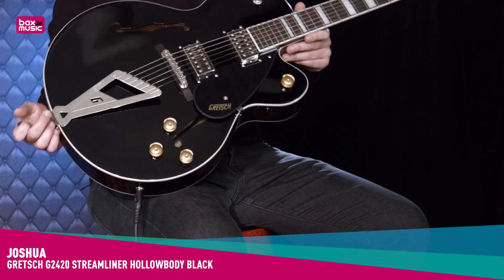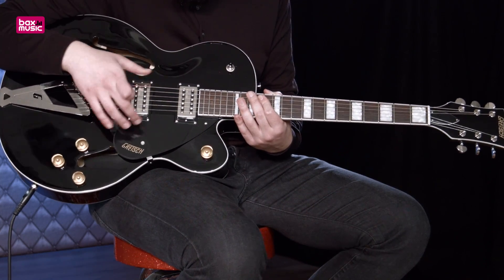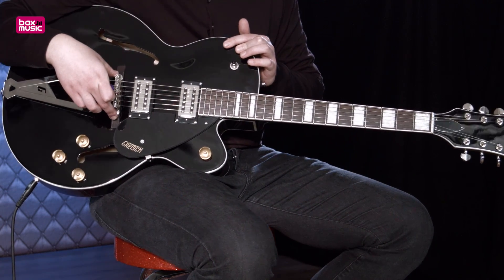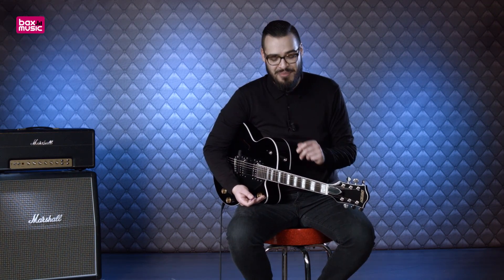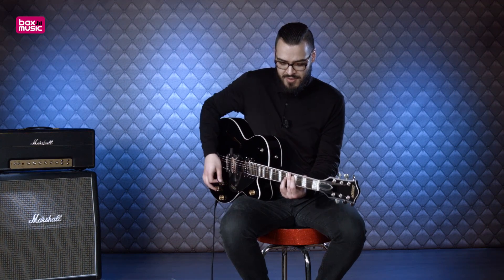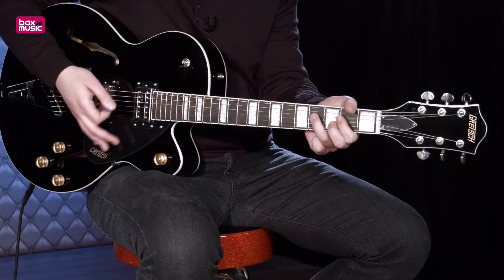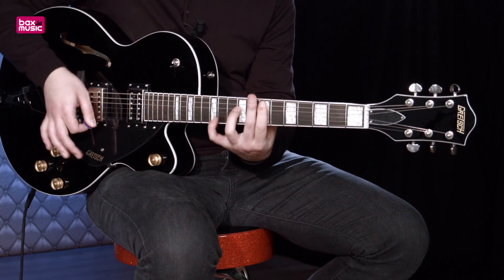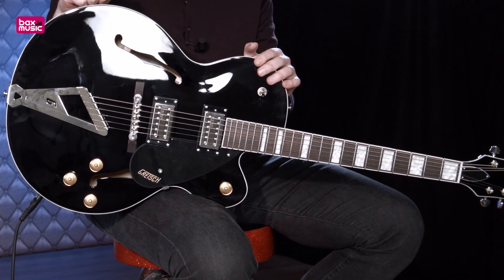Gretsch G2420 Streamliner Hollowbody Black Review | Bax Music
In deze review bespreekt productspecialist Joshua Smits de Gretsch G2420 Streamliner Hollowbody Black. Met de Streamliner-serie richt Gretsch zich op de moderne gitarist die wil genieten van 'That Gretsch Sound'. Geluid en uiterlijk zijn typisch Gretsch terwijl de hals is gemoderniseerd. De Streamliner-serie beslaat meerdere modellen waaronder een aantal hollowbody gitaren, waarvan dit de G2420 Streamliner in zwarte afwerking is. Het mag gezegd worden, deze klassieke afwerking staat de G2420 bijzonder goed. Samen met de oversized pearloid block inlays en details als het gouden logo op de zwarte slagplaat geeft het de gitaar precies de luxe uitstraling die bij Gretsch hoort. Het geheime wapen van de G2420 zijn de twee Gretsch Broad'Tron humbuckers die zorgen voor stevig laag, grommende middenklanken en kristalheldere trebles.